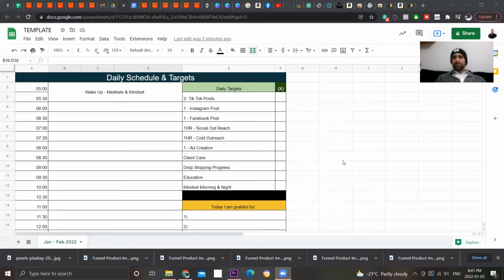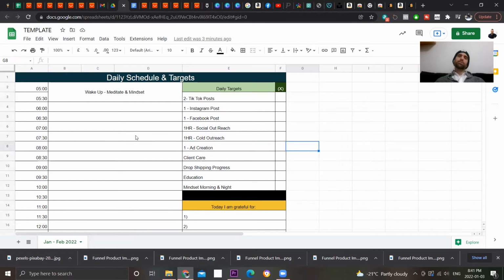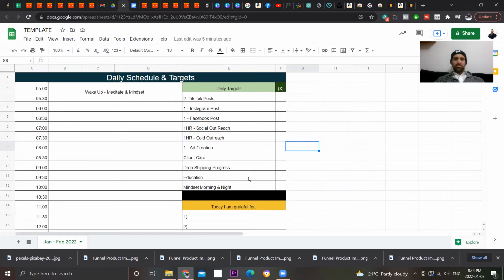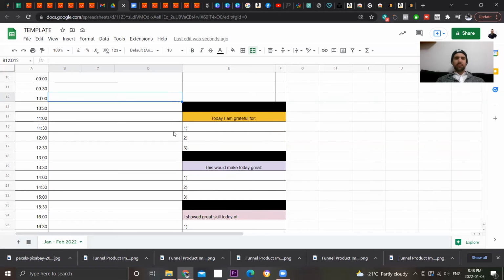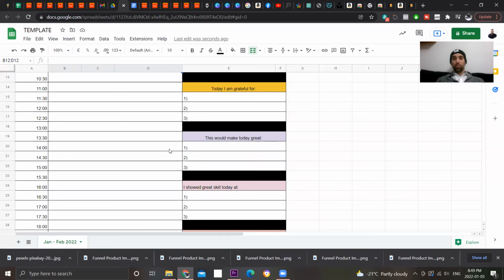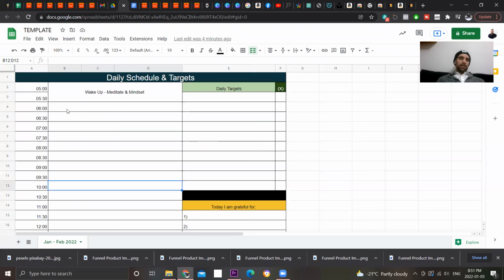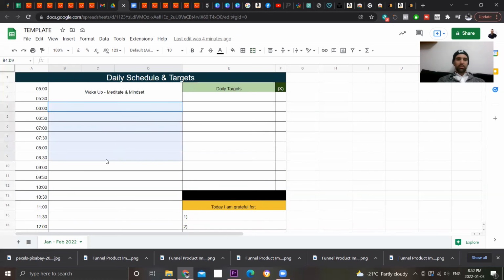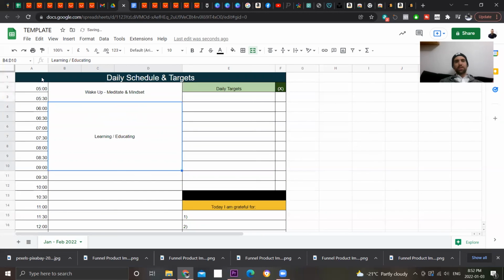How To Schedule Your Day - DAILY PLANNER SECRETS FOR SUCCESS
Leave a comment that you want a copy of my planner and I will send one your way.

“I don’t have time” is just NOT TRUE! What actually is happening is your body is telling your brain that you do not think you will be able to meet the “standards” of your expectation!(Read that again)

People do not workout because they do not want to let themselves down but in reality it has NOTHING to do with how you perform today. It has EVERYTHING to do about you showing up for yourself.

Remember, even if you show up and look like a floppy fish on your mat today, you showed up and you get to be proud of that. Mini actions build overtime and that THAT is what makes you an absolute beast!

When the exercise is hard and you are “failing”, this is the moment you are benefiting the most!

Embrace it & love the process because there is no greater act of self love than discipline of your wellbeing!

It's time to stop being a victim & time to start loving ourselves! Lets get it!